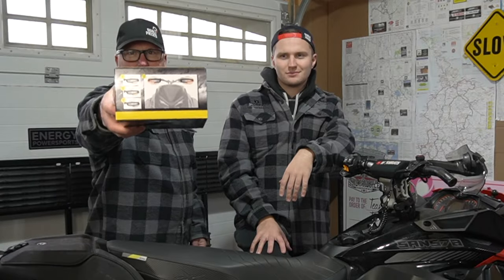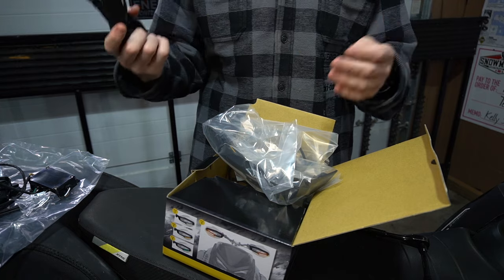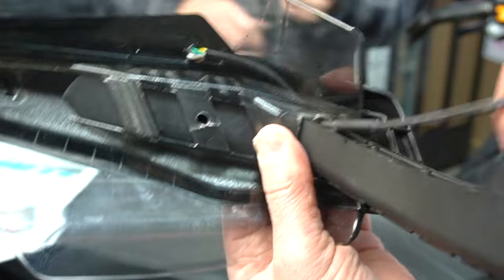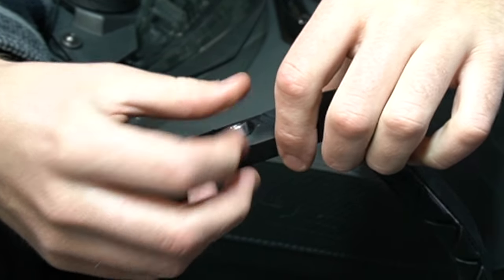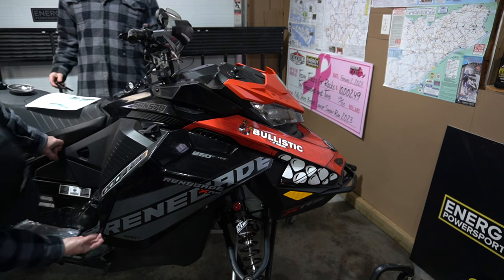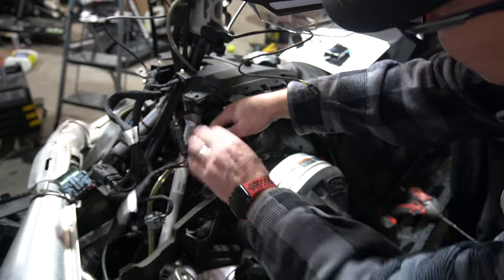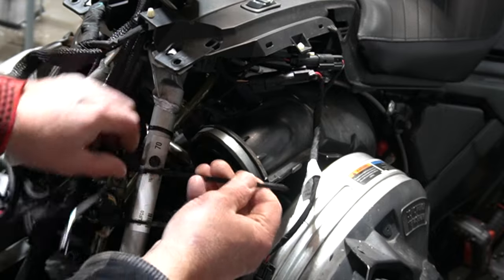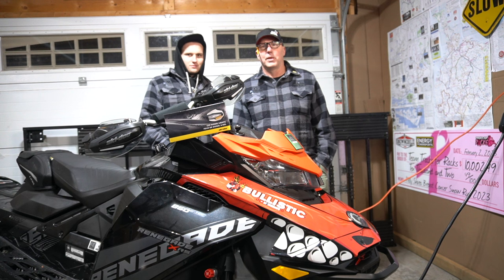How to INSTALL LED SIGNAL LIGHT KIT Ski-Doo Rev Gen4 2017-2022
Illuminate Your Ride: Installing Ski-Doo LED Signal Light Kit on Rev Gen 4 Snowmobile!

🔧 Gear up for safer and more stylish rides with the Ski-Doo LED Signal Light Kit! In this step-by-step tutorial, we guide you through the seamless installation process on a Ski-Doo Rev Gen 4 model snowmobile (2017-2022).

🛠️ Transform your snowmobile's visibility and upgrade its aesthetics with these cutting-edge LED signal lights designed specifically for Rev Gen 4 models. Whether you're an experienced rider or a DIY enthusiast, our easy-to-follow instructions will have you riding in style in no time.

📌 Key Installation Steps:

Preparation: Gather all the necessary tools and components included in the Ski-Doo LED Signal Light Kit.
Locate Factory Wiring: Easily locate and identify the existing wiring on your Rev Gen 4 snowmobile.
Remove Stock Signals: Carefully uninstall the stock signal lights to make room for the new LED lights.
Mounting the LEDs: Securely mount the new LED signal lights in the designated locations.
Wiring Connection: Follow our detailed instructions to connect the wires, ensuring a secure and reliable electrical connection.
Testing: Before hitting the trails, perform a thorough test to confirm proper functionality and alignment.
👀 Enhance your snowmobile's visibility during day and night rides while adding a touch of modern style. The Ski-Doo LED Signal Light Kit is not just an upgrade; it's a statement!

🔗 Product Link LED SIGNAL KIT
🔗 Product Link RETROFIT HARNESS

📢 Have questions or need assistance during the installation process? Drop them in the comments below, and our community and experts will be ready to help!